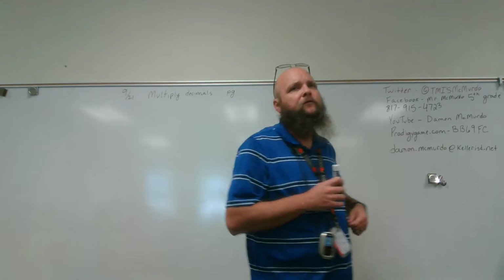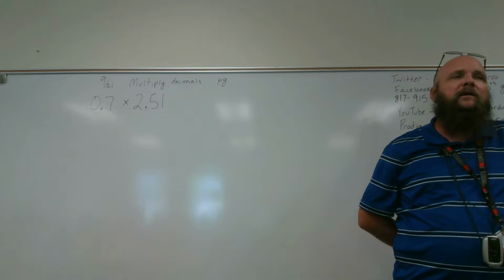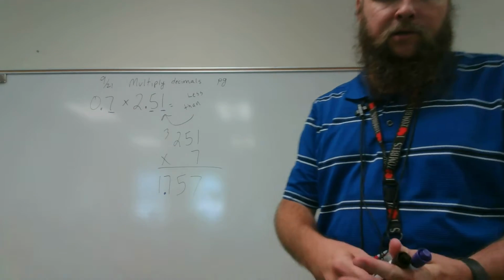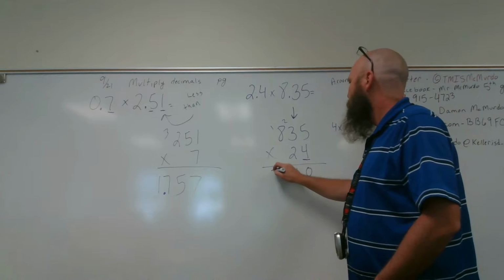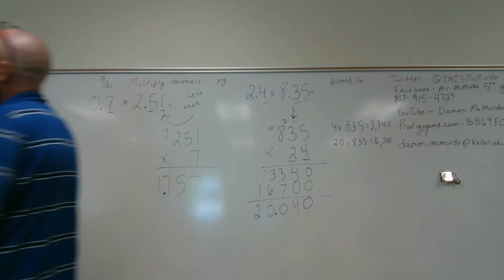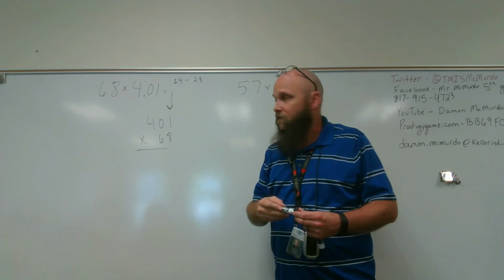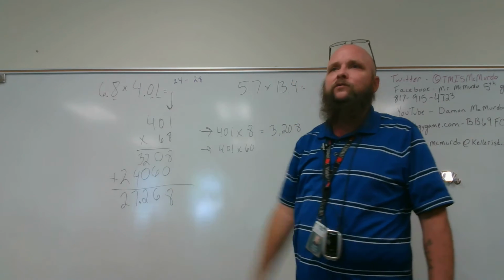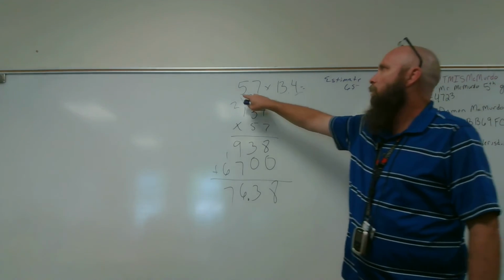Multiplying Decimals class two